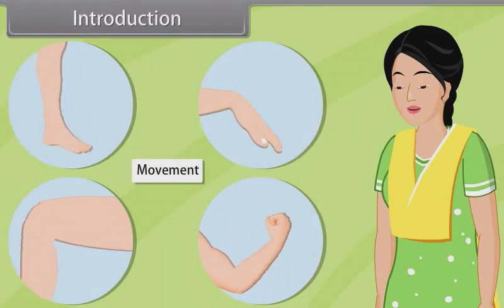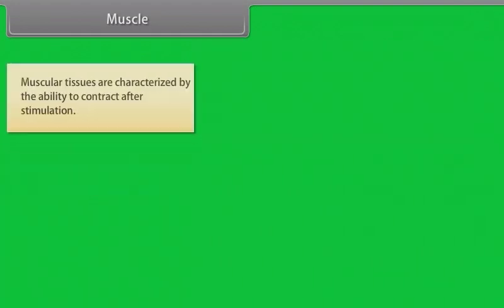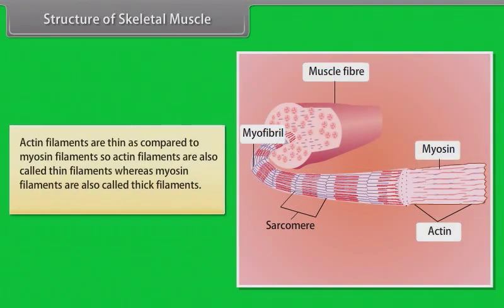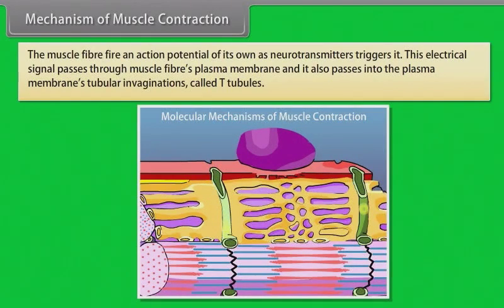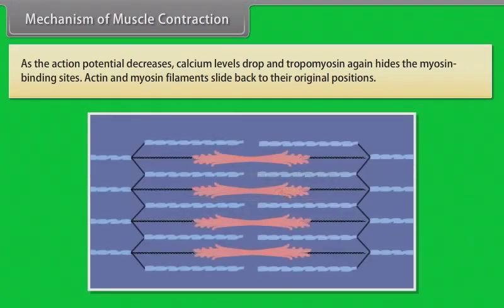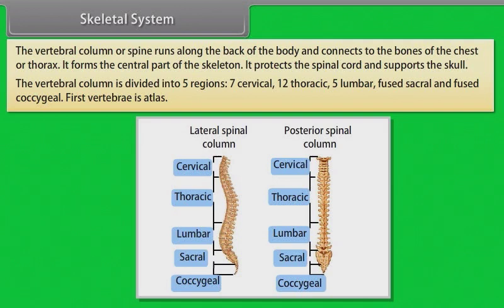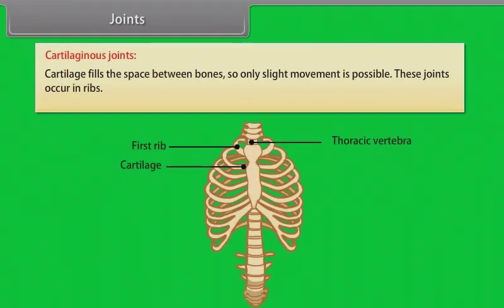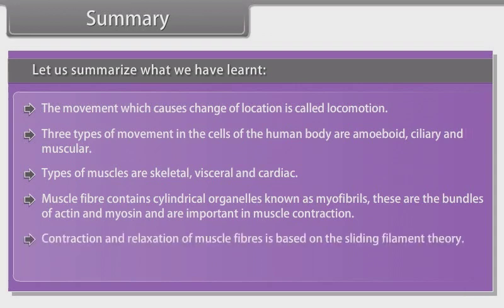"Locomotion and Movement | Class 11 Biology | Animated Video Lesson"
Explore the fascinating world of **Locomotion and Movement** in this animated video lesson, designed for Class 11 Biology students! This video covers everything you need to understand about the mechanisms behind movement in organisms, including:

- Types of locomotion in animals (Ciliary, Flagellar, Amoeboid, etc.)
- Human skeletal system and muscles involved in movement
- Mechanisms of muscle contraction
- Types of joints and their functions

Whether you are preparing for your Class 11 exams or simply curious about how movement works in the natural world, this video will make complex concepts easy to grasp with fun, engaging animations.

📚 **Topics Covered:**
- Locomotion and movement in animals
- Muscles and their types
- Human skeletal system
- Muscular contractions (Sliding filament theory)
- Different types of joints and their movements

✨ **Why Watch?**
✔ Simplified animated explanation
✔ Perfect for Class 11 CBSE Biology
✔ Great for quick revision or deep understanding

✨ **Why Watch?**
✔ Simplified animated explanation